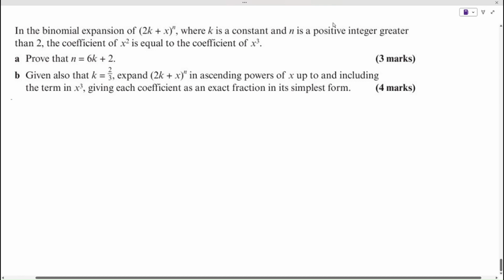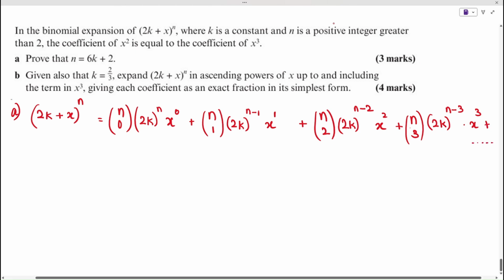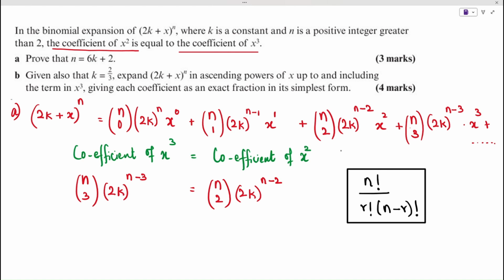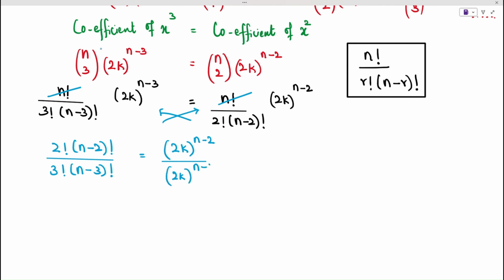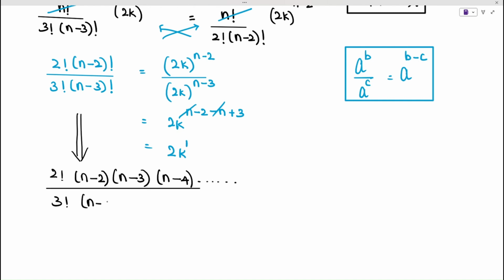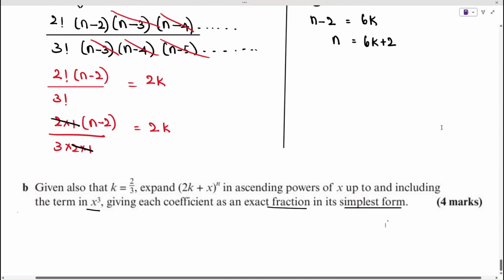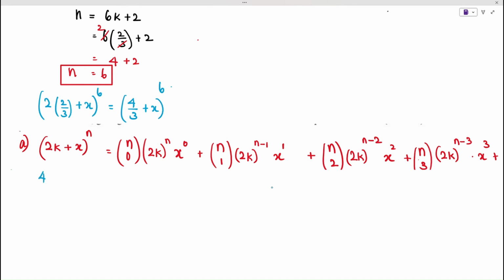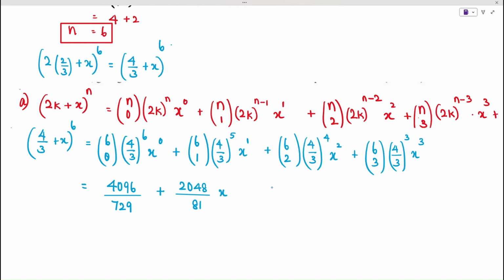A Level Binomial Expansion - Exam Style Question